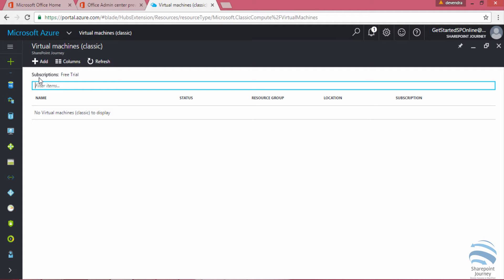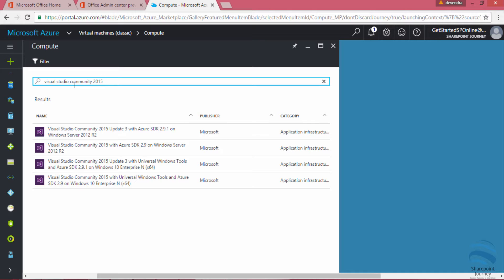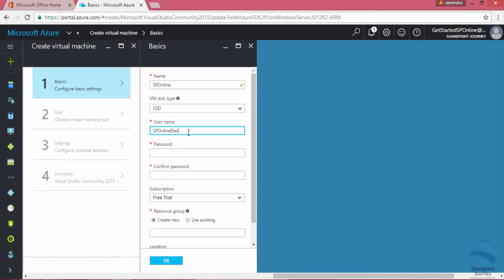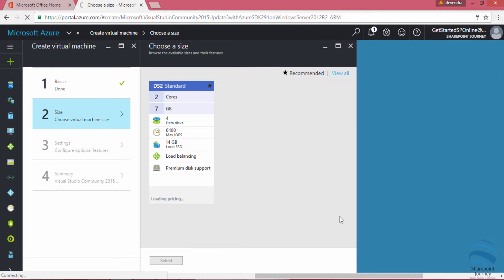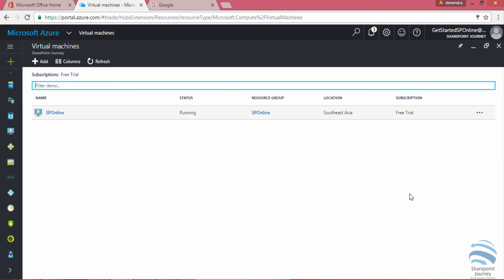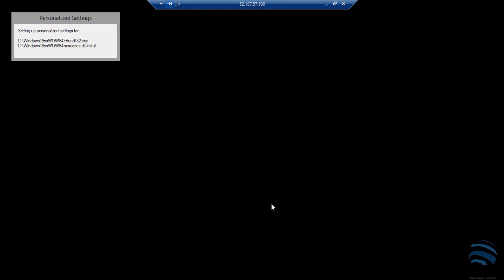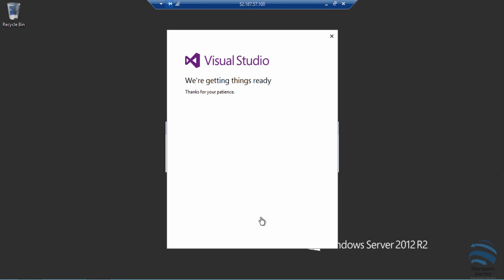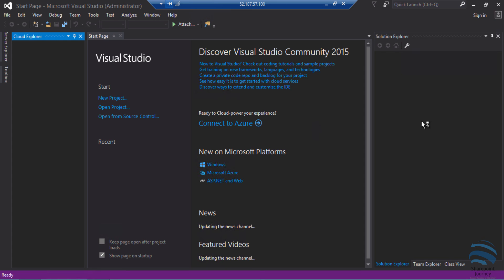Create VM in Azure